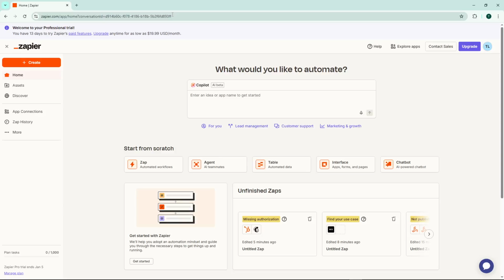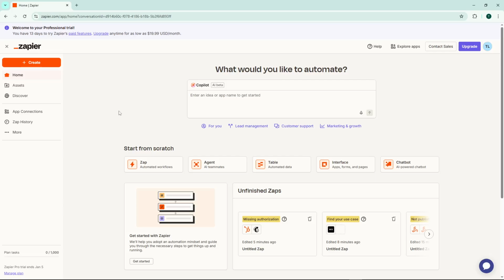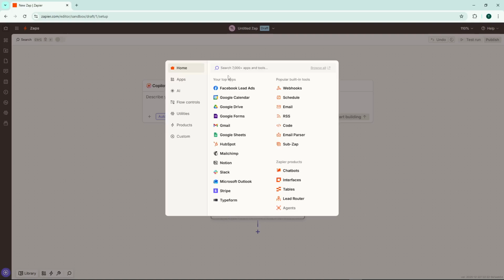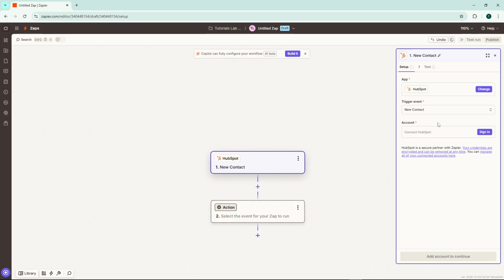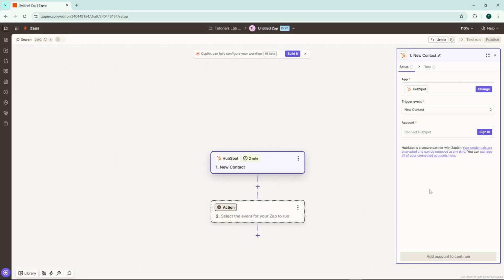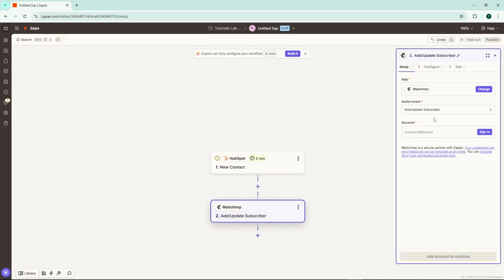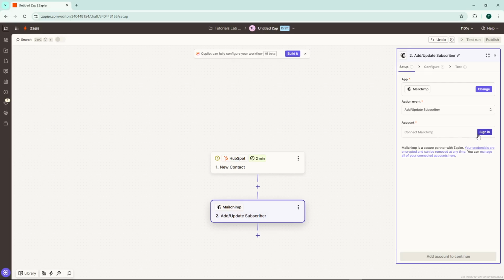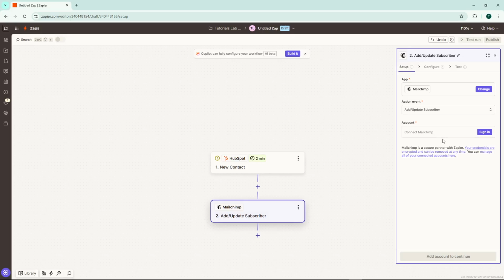How To Connect HubSpot With Mailchimp Using Zapier (Tutorial 2026)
Along the way, you'll learn connect HubSpot with Mailchimp, integrate HubSpot and Mailchimp Zapier, setup HubSpot Mailchimp integration, how to link HubSpot Mailchimp, Zapier tutorial HubSpot Mailchimp, automate HubSpot Mailchimp connection, sync HubSpot contacts to Mailchimp, use Zapier for HubSpot Mailchimp, guide to connect HubSpot Mailchimp, integrate marketing tools HubSpot Mailchimp, link CRM data to Mailchimp, step by step HubSpot Mailchimp Zapier